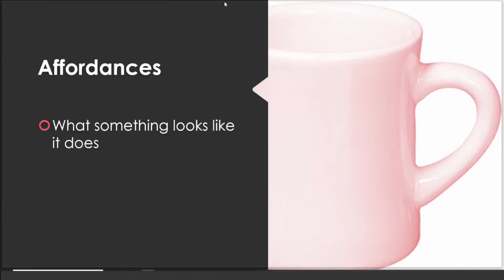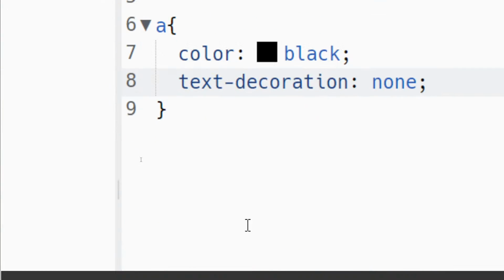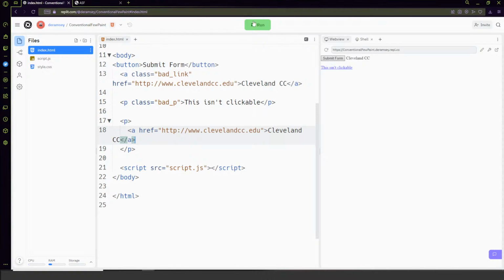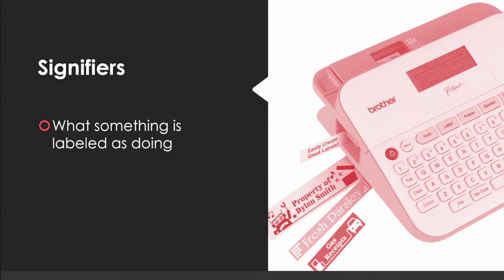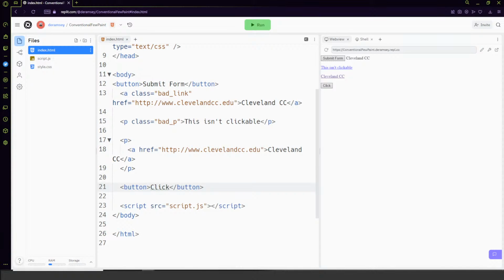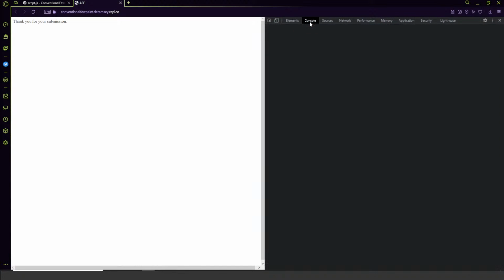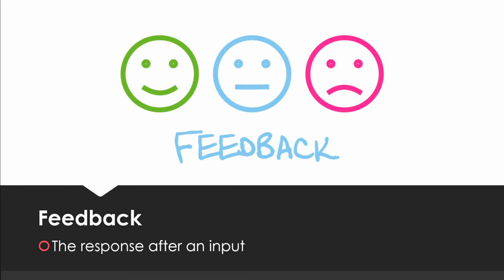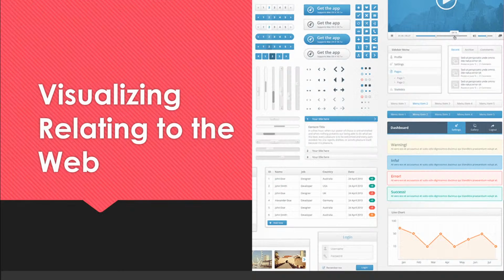WEB 210 Fa22: Affordances, Signifiers, and Feedback